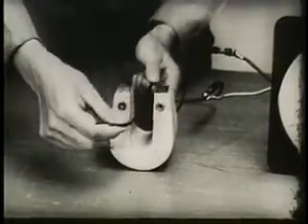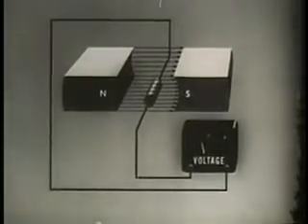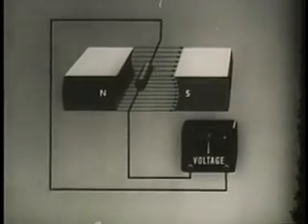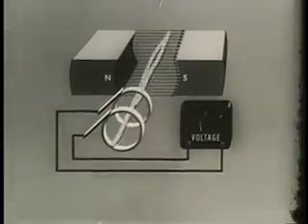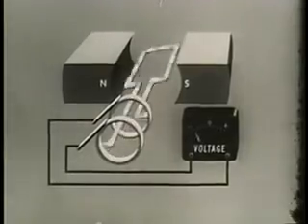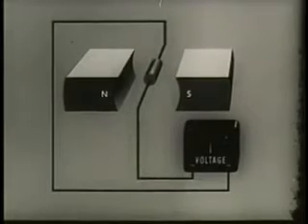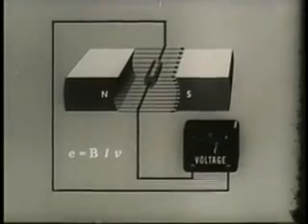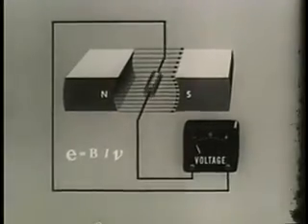Intro to Generating Electricity Part 1 - showmethephysics.com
This movie is part of the collection: FedFlix

Producer: Department of Defense
Language: English